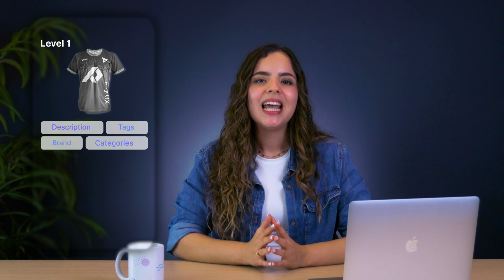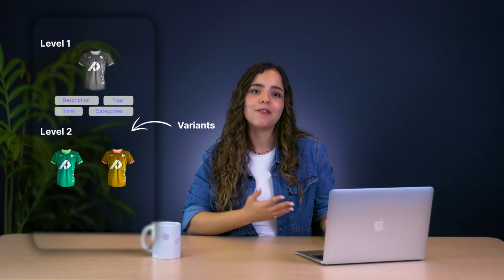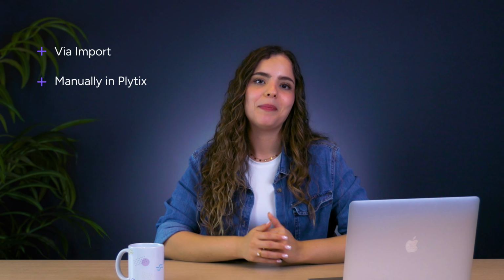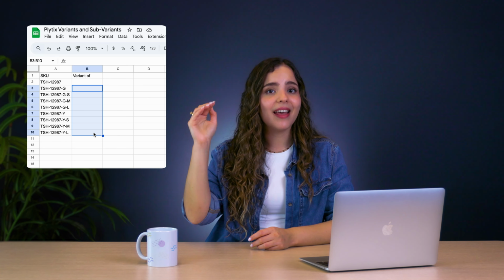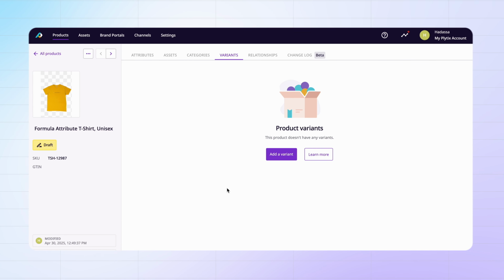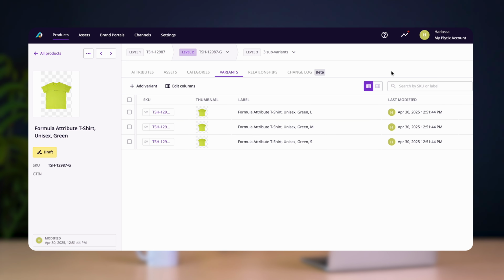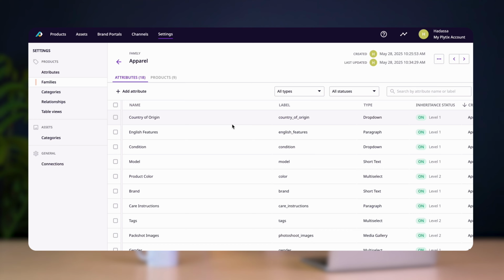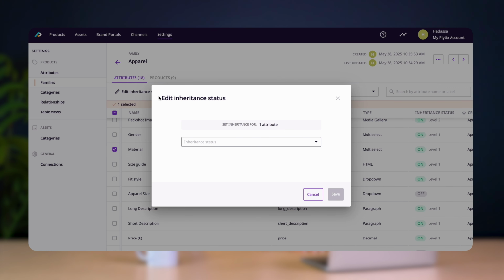How to Create and Manage Multiple Product Variants in Plytix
Do you manage multiple product variants in your catalog? Then this video is for you!

We’ll walk you through everything you need to know about managing product variants in Plytix. Here’s what you’ll learn:

👉🏼 What parents, variants, and sub-variants are
👉🏼 How to create variants manually in Plytix
👉🏼 How to import variants via a spreadsheet
✨ Pro tip: How to use automatic inheritance for shared data fields among your product levels
Whether you're selling shoes in different sizes or tech gadgets with multiple configurations, this guide will help you keep your product catalog clean, structured, and ready to scale—all while saving time.

🚀 Get started with a free Plytix account and begin managing your product data more efficiently 👉🏼

Chapters:
00:00-00:26 Intro
00:26-01:11 Understanding parents and variants
01:11-01:30 Creating variants in Plytix
01:30-02:15 Creating variants via import
02:15-02:47 Creating variants manually
02:47-03:50 Enabling automatic inheritance
03:50-04:05 Outro